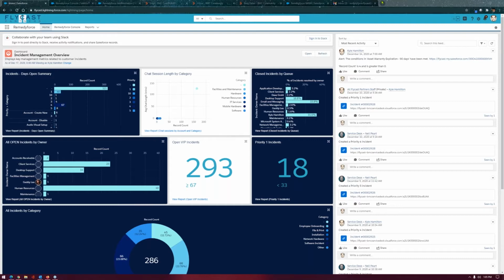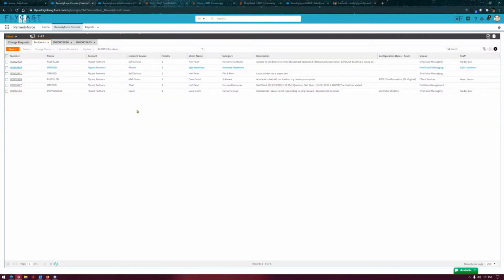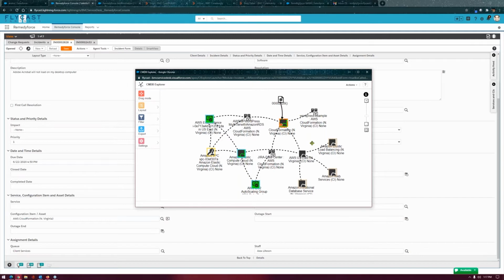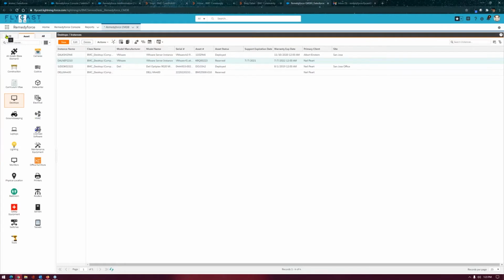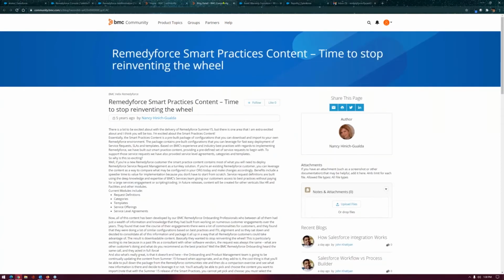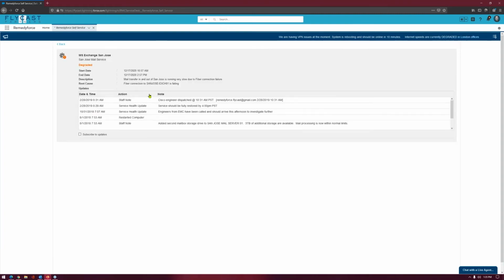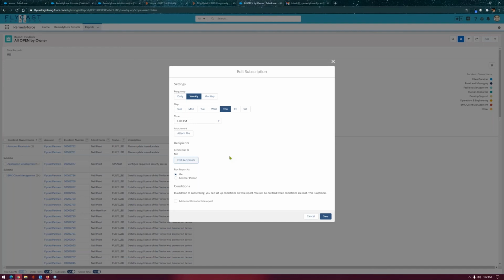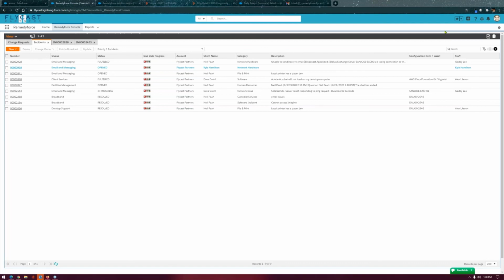Flycast Partners & BMC Software | RemedyForce Tips and Tricks